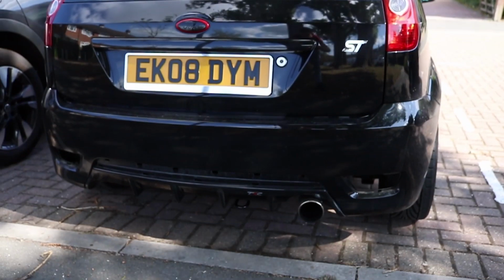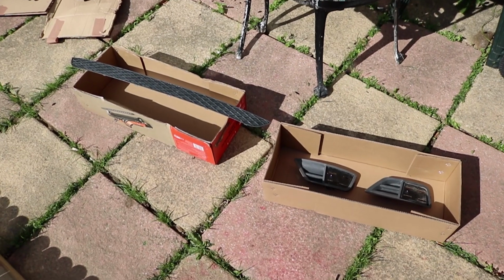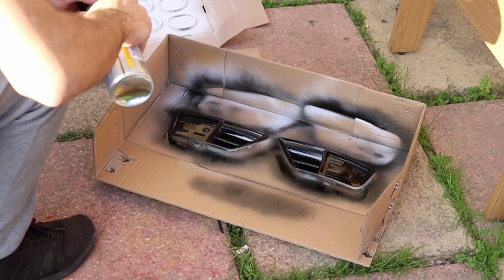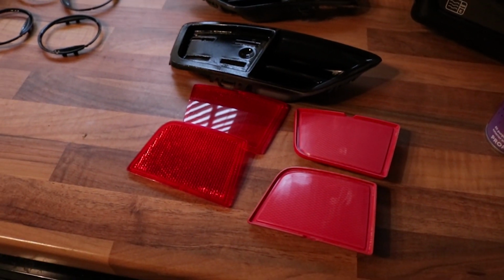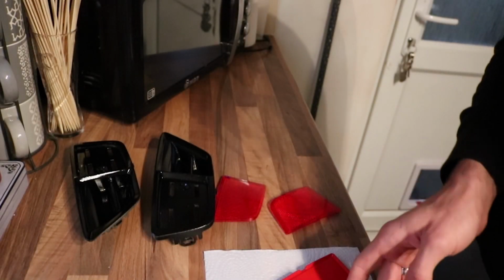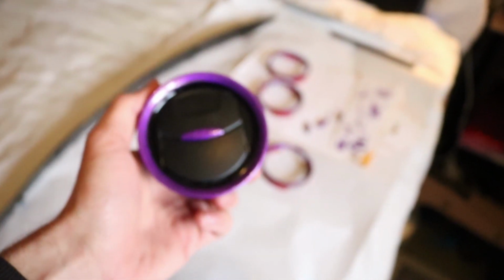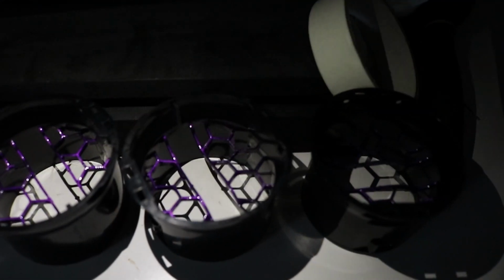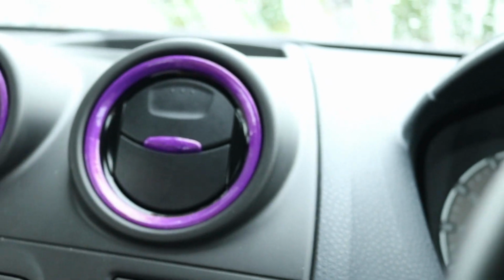Painting Bits For The ST! (Fiesta ST MK6)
Alright guys, in this video I paint quite a few bits on mainly exterior parts but also some interior.